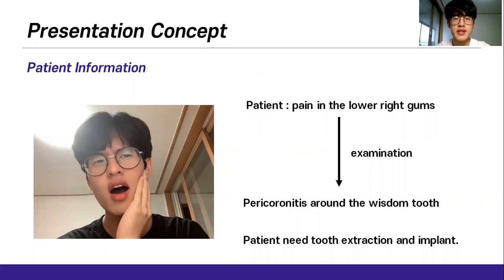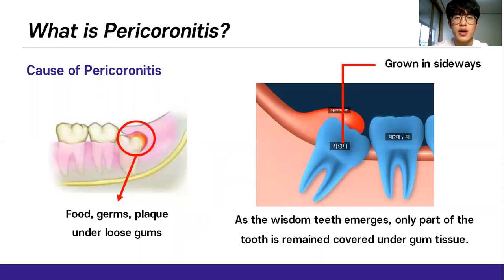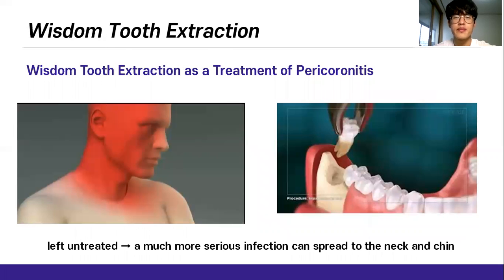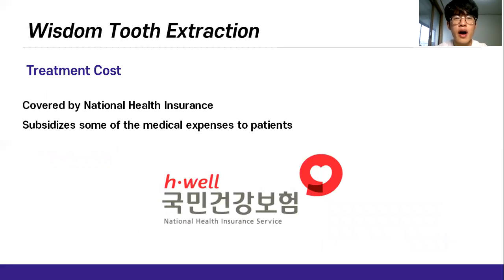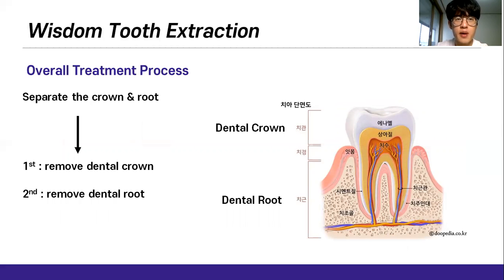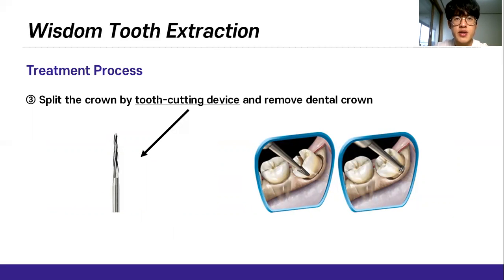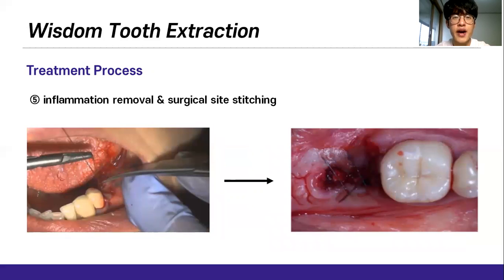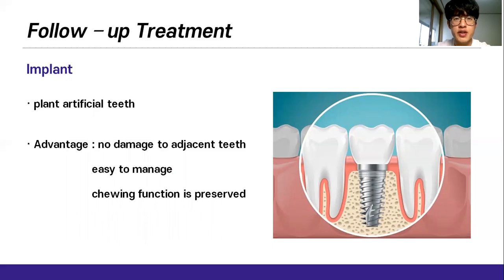32192567 양희찬 1st Final Presentation